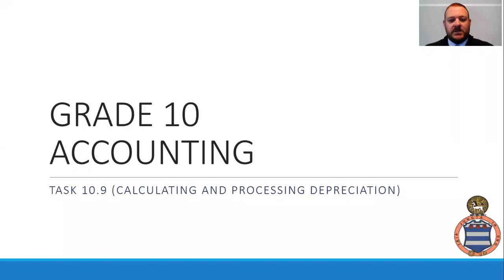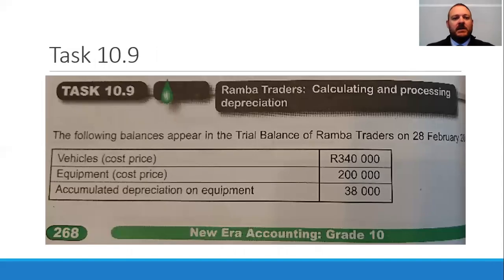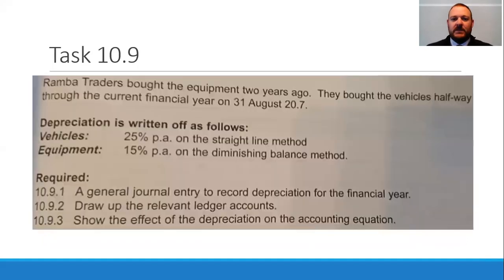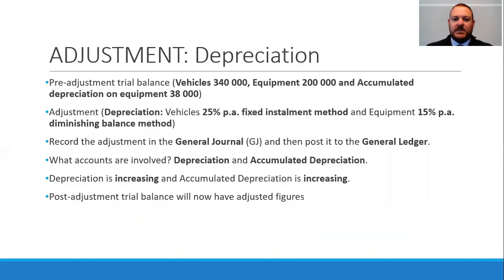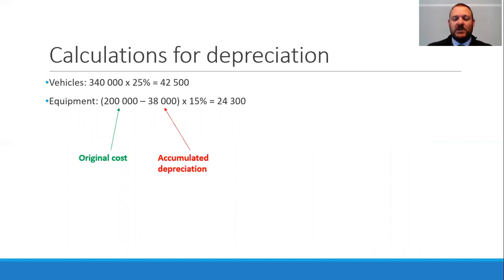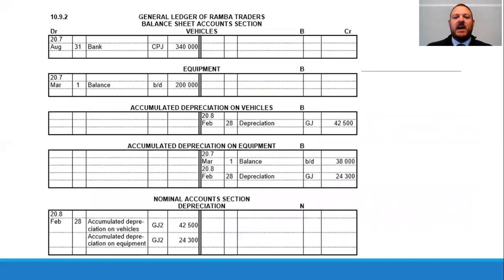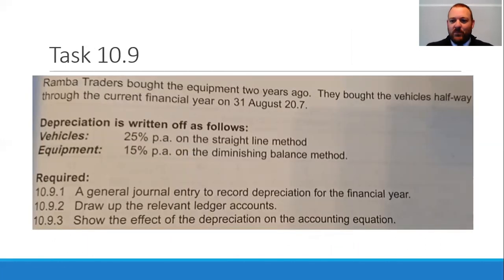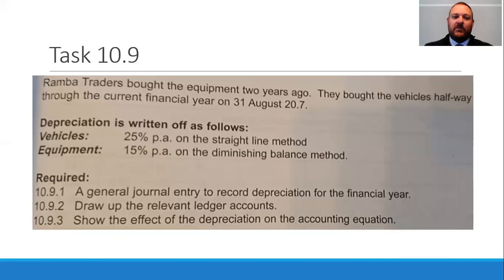Grade 10 Accounting - Task 10.9